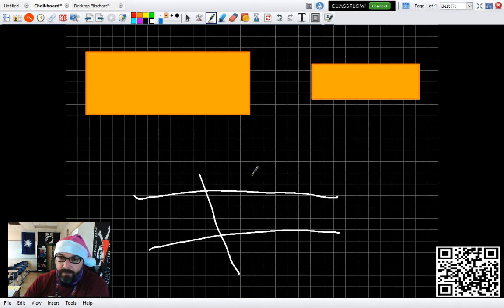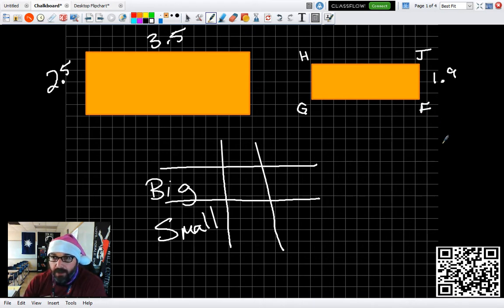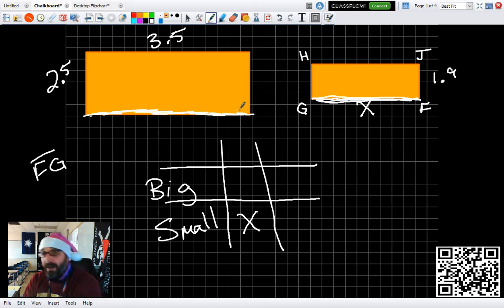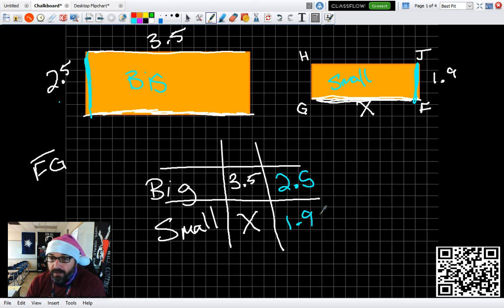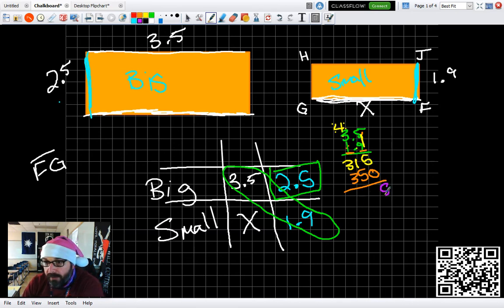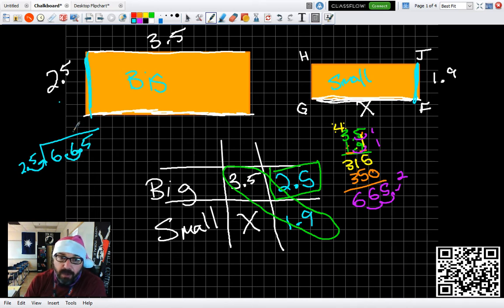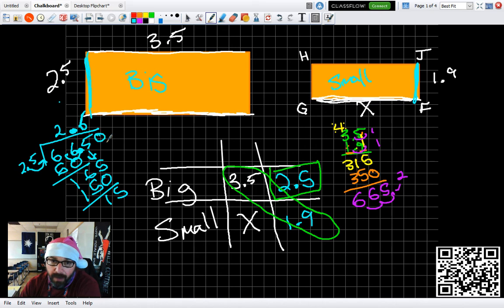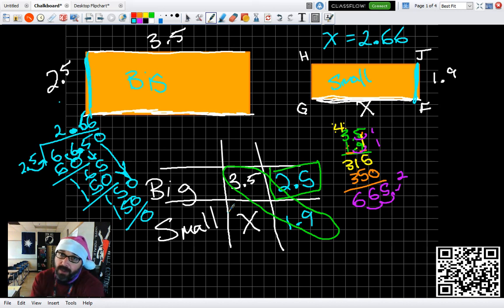Similar Shapes - The Treasure Map Method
A different way to look at similar shape problems.  Hope this helps!